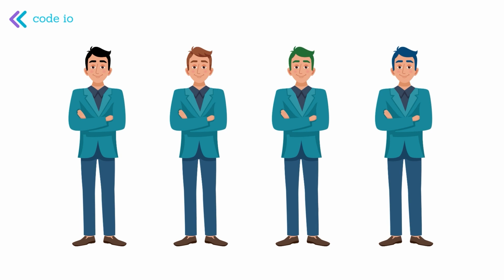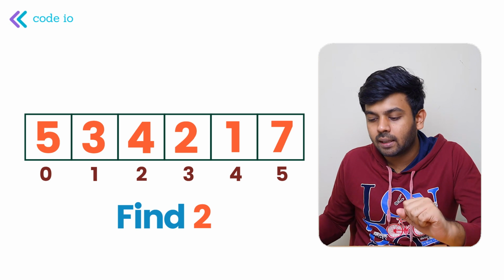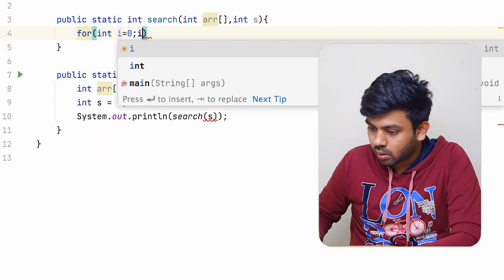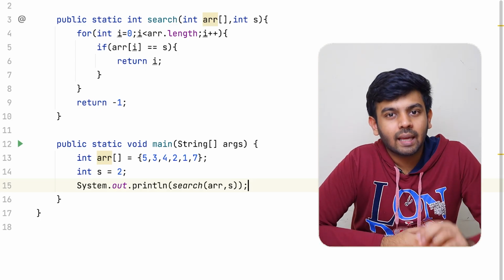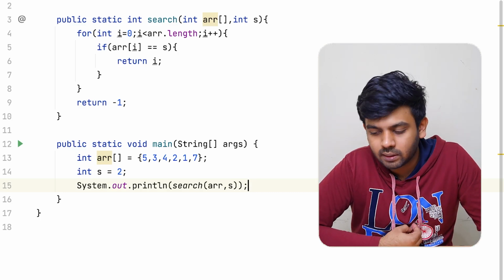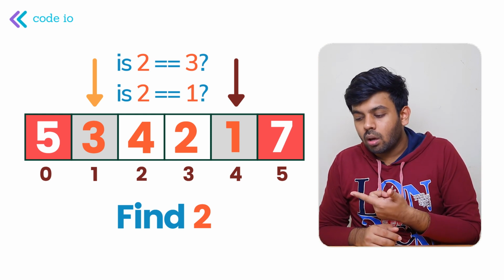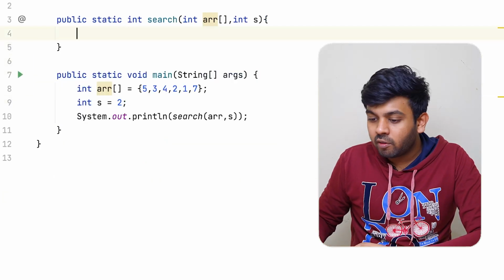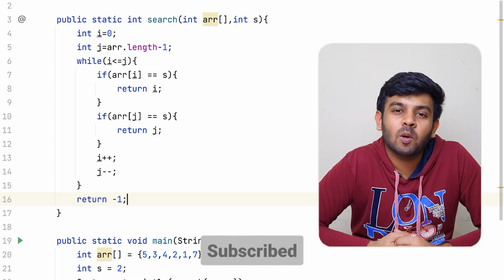Linear Search Algorithm with Code | Algorithms - 1 | Java | English | code io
Linear Search Algorithm Explained with Code in Java.

Chapters:
0:00 - Introduction
0:33 - Analogy
1:19 - Linear Search in Array
2:23 - Example Arr Searching
4:19 - Element not in Arr
5:29 - Linear Search Code
8:42 - Time Complexity
11:13 - Interesting Approach
17:13 - New Code
19:04 - Recap